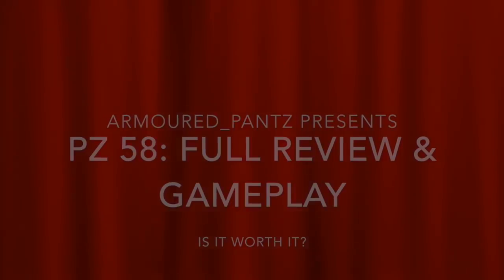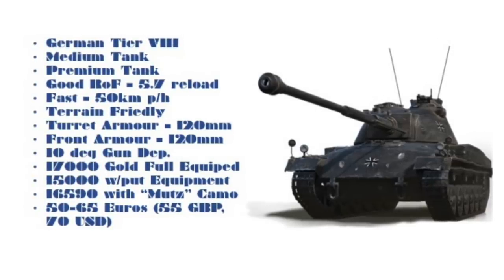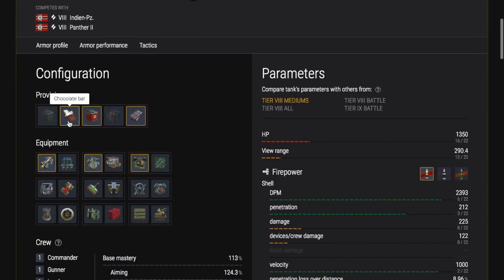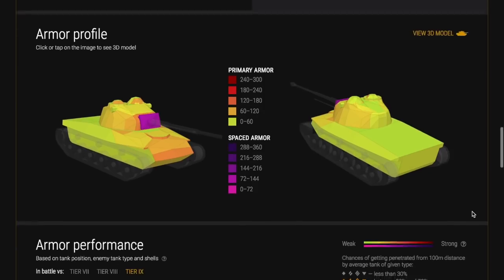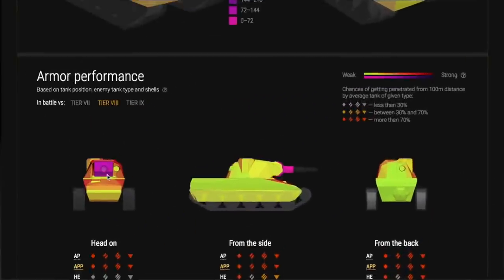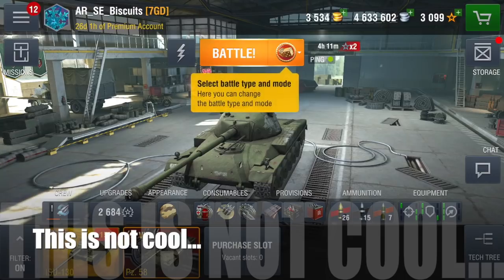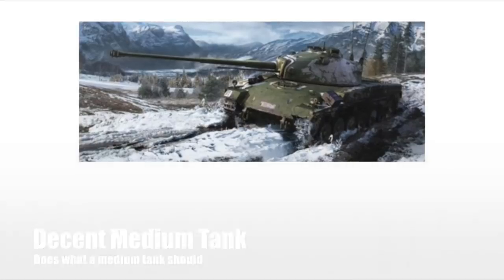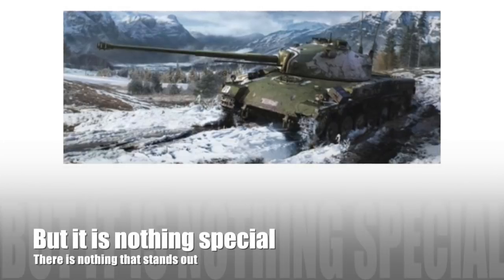World of Tanks Blitz: Pz 58 Full Review & Gameplay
So the Pz 58 is in the shops, and it's for crazy money... play WG are now doing something REALLY sneaky with Premium Tanks for sale that this player DOES NOT like, DOES NOT like all!

So, given it is for sale for so much money, you really need to decide if it is for you, so all the info you need is contained in here

1. Basic Info
2. Pricing Info
3. Tech Review
4. Gameplay
5. Summary and key points
6. Recommendation

So take 10 mins and make up your own mind!

Btw, you may want to watch this Indien Pz Review after watching this, so here's the link...

Cheers Mush!

AP